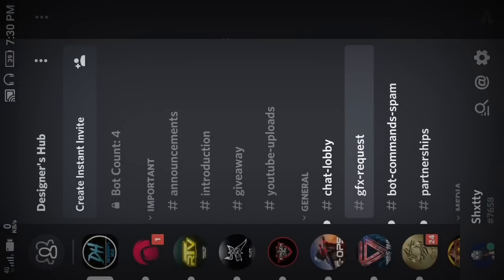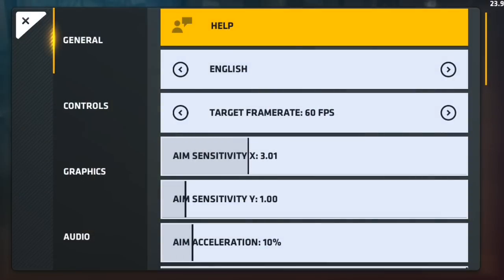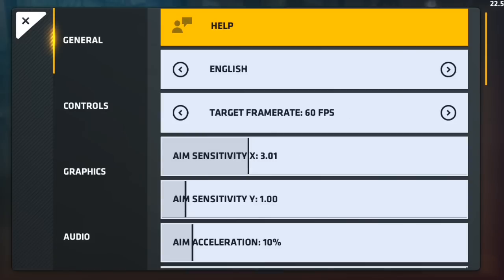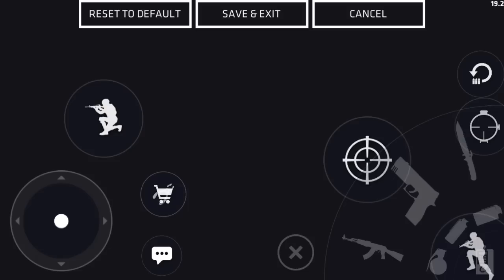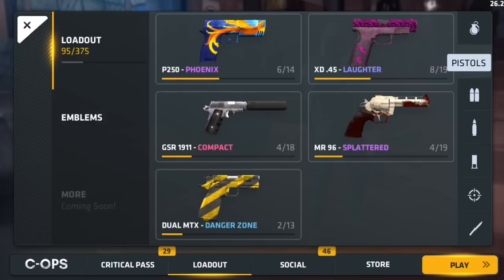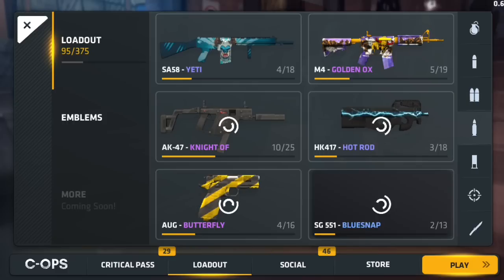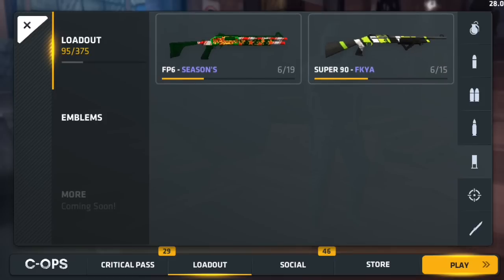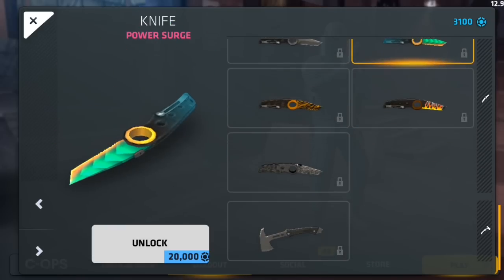Critical Ops -| My Settings & Loadout |- $69 Loadout (clickbait*)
My Device:- Lenovo Vibe k5 plus 3Gb Ram :/

We want 100likes for this video boiss.

Is it Shitty or Shotty??